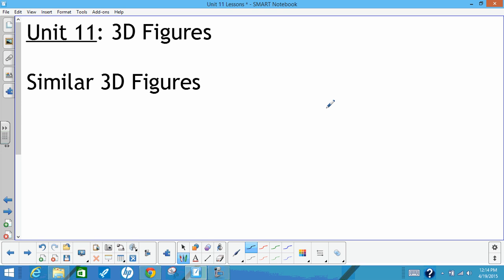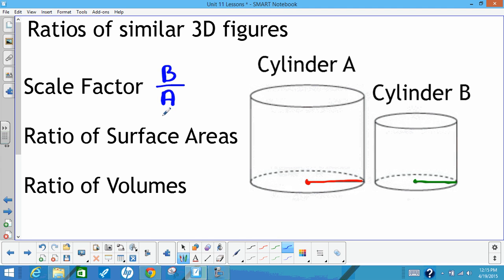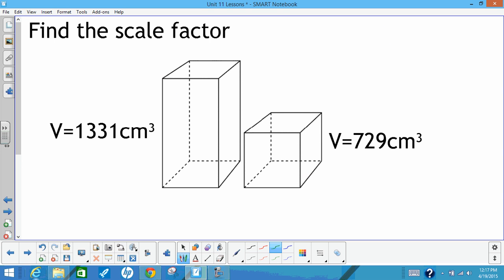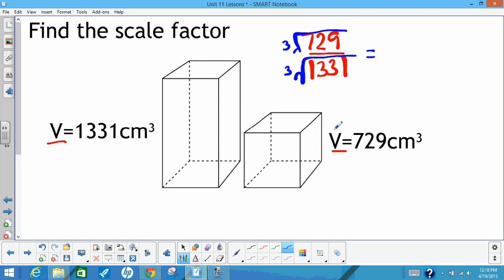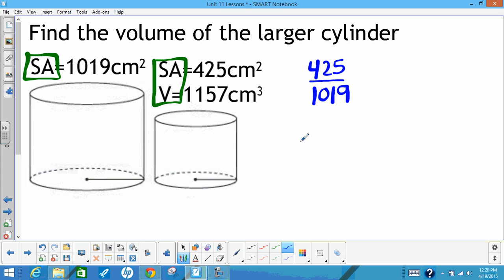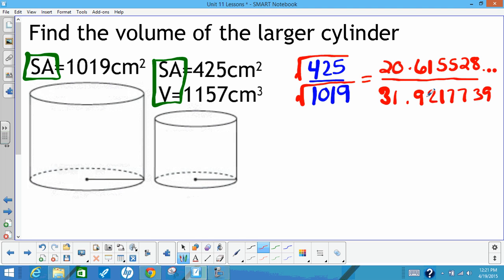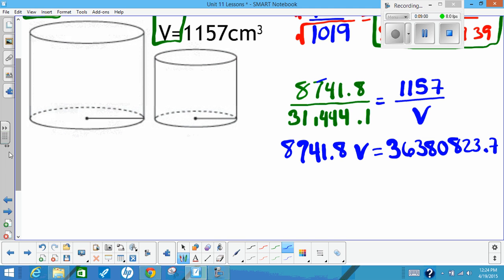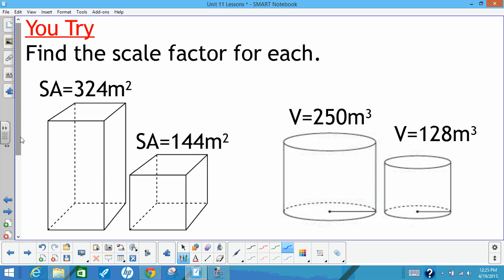Unit 11 Similar 3D Figures